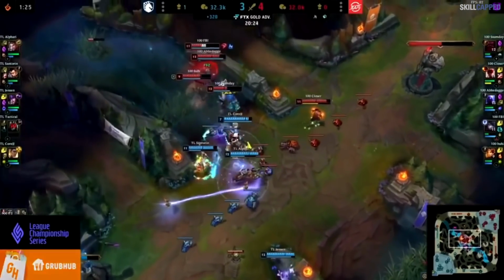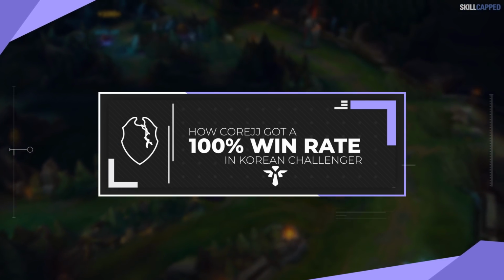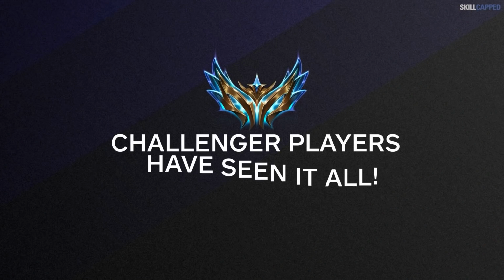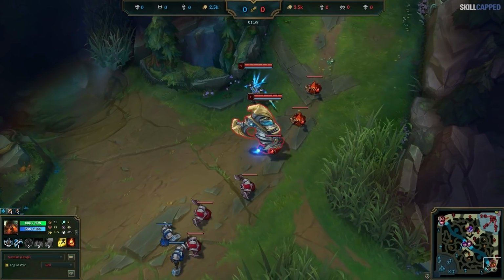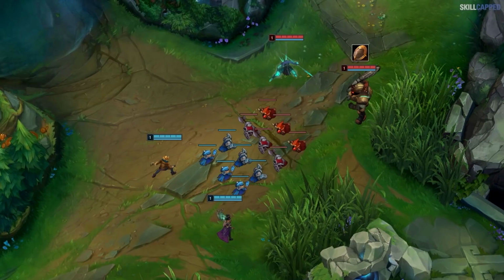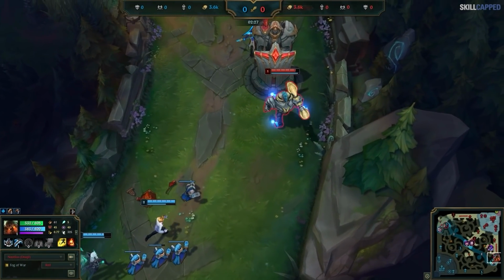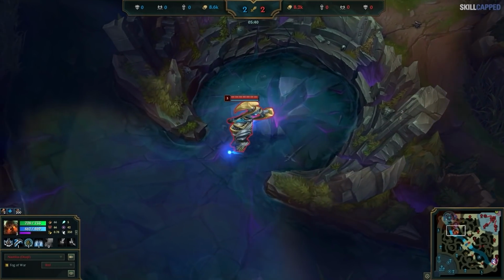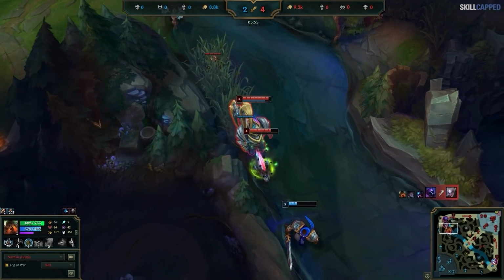He Got a 100% WIN RATE in Korean Challenger?! This is how...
Concepts: league of legends,league of legends guide,lol guides,league of legends tips,league of legends coaching,league of legends season 12,how to get better at league of legends,skill capped,lol tips,lol tips and tricks,league of legends pro guides,how to improve at league of legends,league of legends support,how to climb,corejj,korean challenger,corejj support guide,korean support,league of legends rank up,league of legends macro,challenger guide,lol guide